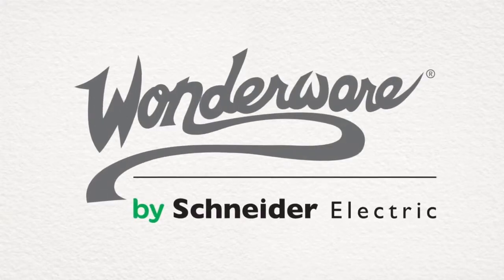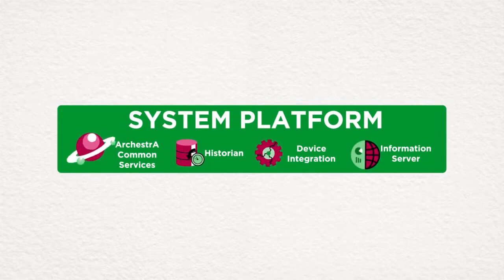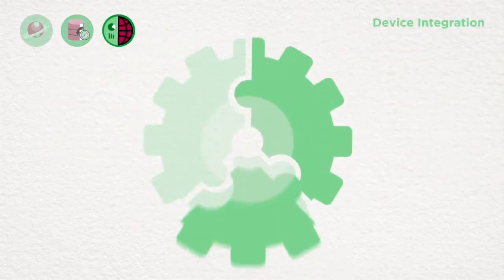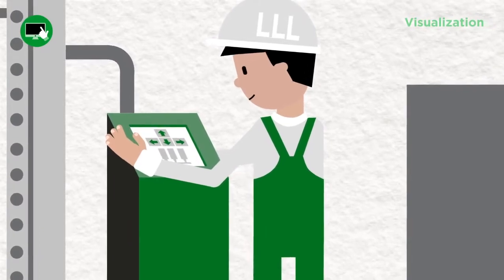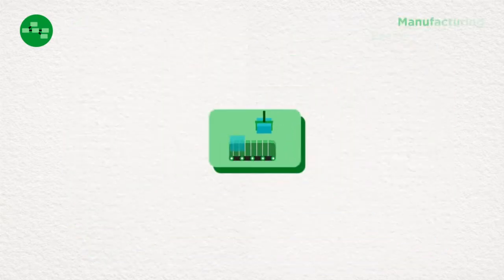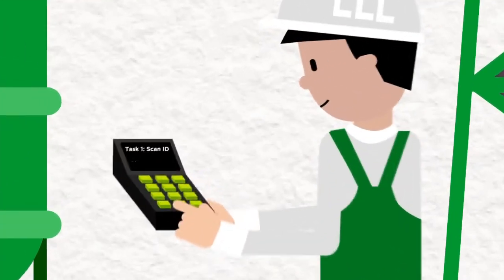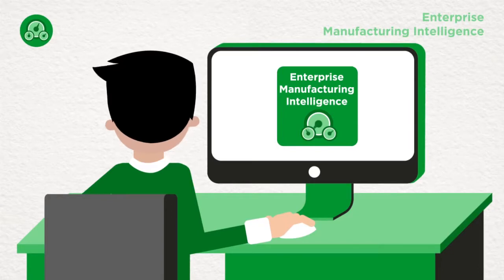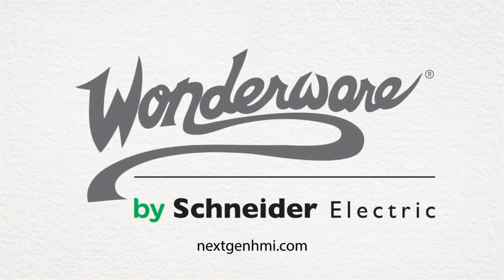Wonderware System Platform Overview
Wonderware software is based on a distinctly unique, powerful and elegant approach to delivering what customers most need in their real-time industrial software systems.